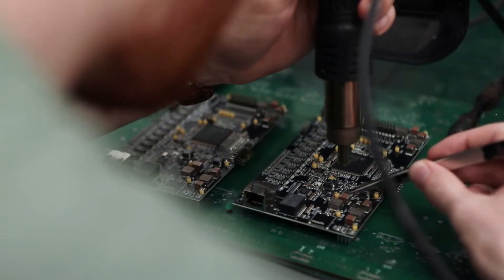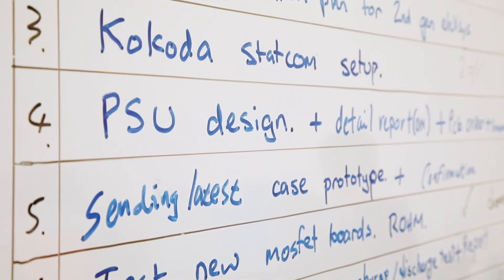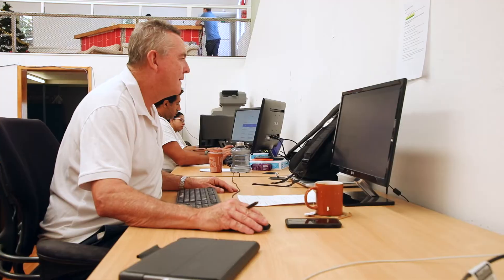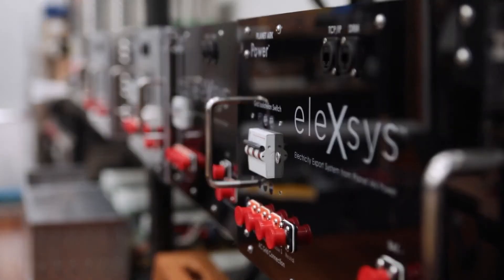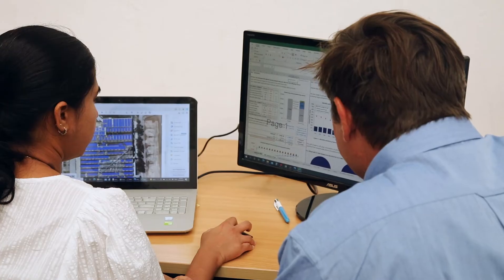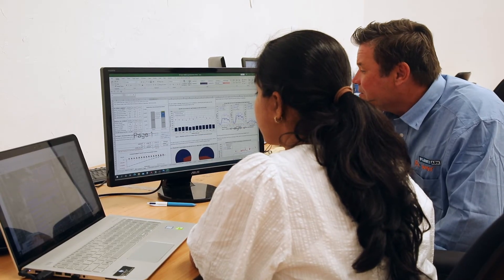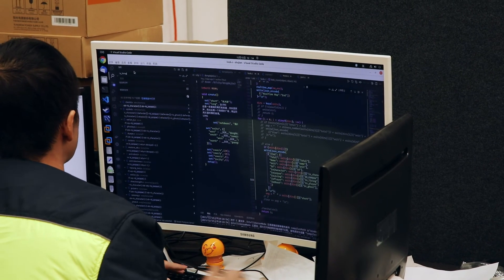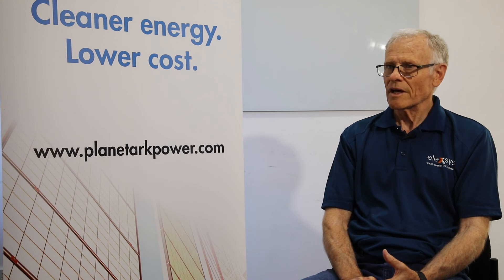About Planet Ark Power – A Leading Provider of Innovative Solar and Microgrid Solutions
Planet Ark Power is a leading clean energy solutions provider of solar, storage and microgrid solutions. We have designed, engineered, and commissioned solar power, battery storage and microgrid solutions for commercial and industrial sites, and for recreation, education, health, and government facilities around Australia.

We provide a range of solar financing and maintenance options that incorporate live tracking and reporting to maximize site performance. The proprietary grid edge eleXsys Energy Management platform, allows our systems to intelligently balance electricity network and system parameters to guarantee that our customers can save energy, generate revenue, and achieve ongoing cost savings.